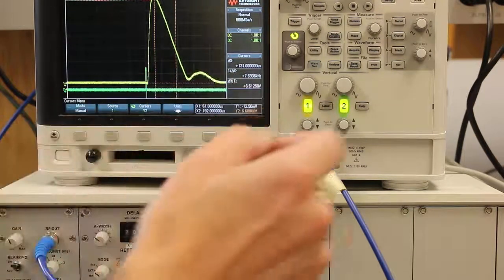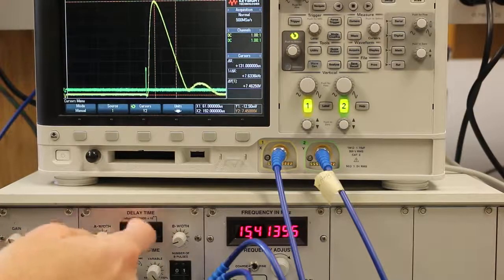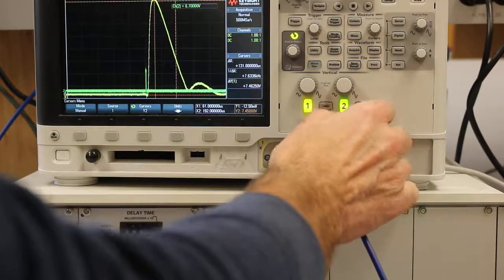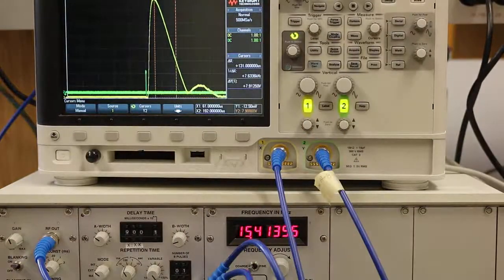04 pnmr T1 data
Take data for pulsed NMR T1